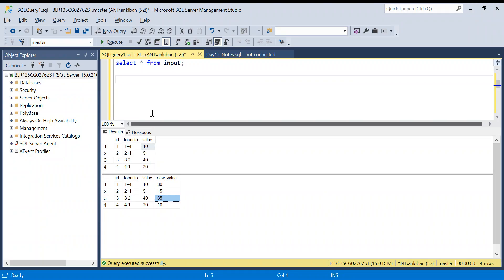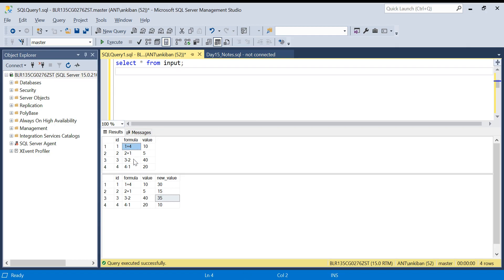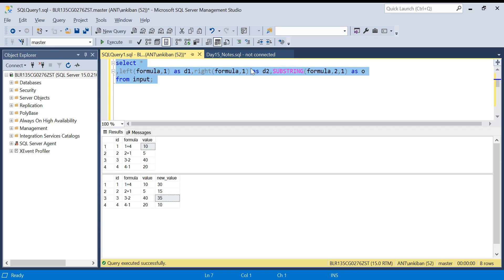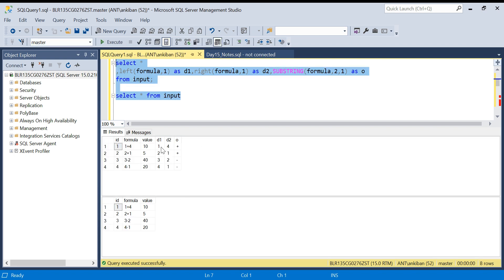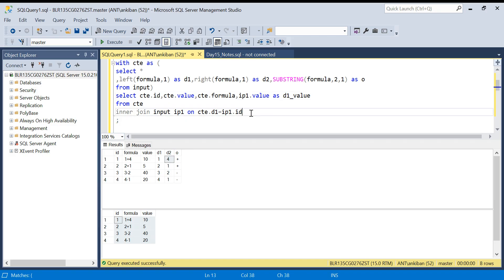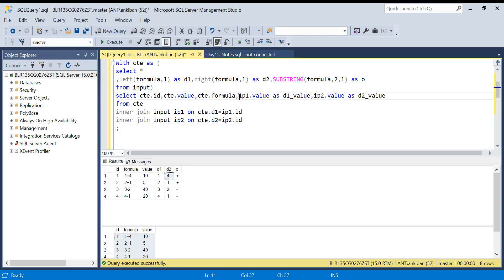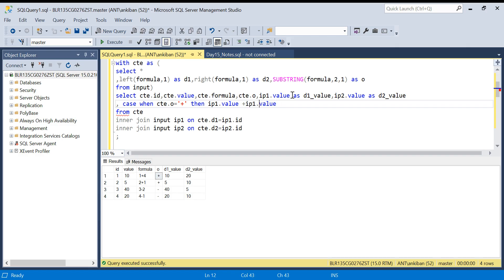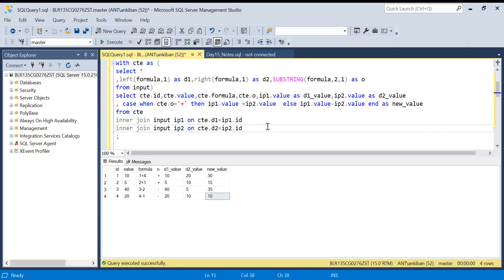Solving a SQL Puzzle | Infosys SQL Interview Question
In this video we are going to solve a vey interesting SQL puzzle kind of problem. This was asked in a Data Analyst Interview.

Here is the ready script:
create table input (
id int,
formula varchar(10),
value int
insert into input values (1,'1+4',10),(2,'2+1',5),(3,'3-2',40),(4,'4-1',20);